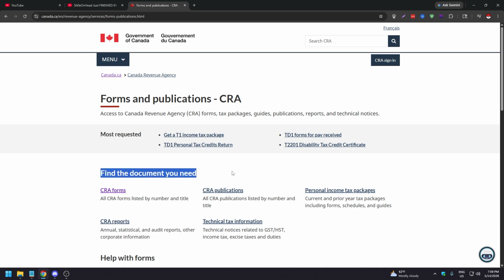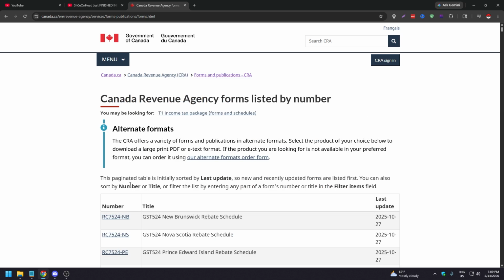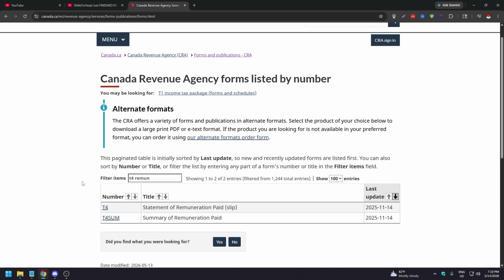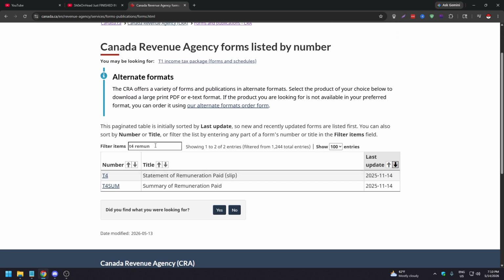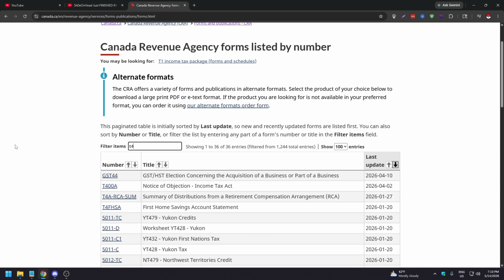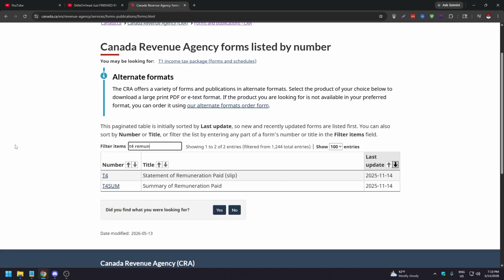How to Download T4 Slip PDF from Canada Revenue Agency in 2026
How to Get T4 Slip PDF from CRA

Downloading your T4 slip is an important step for filing your taxes, especially when using services from the Canada Revenue Agency. A T4 slip shows your employment income and deductions for the year, and accessing it online allows you to quickly retrieve the information needed for your tax return.

This overview focuses on the simple process of downloading a T4 PDF through your CRA account. It highlights how users can log in, navigate to tax documents, and download their slip for personal records or filing.

It’s important to note that T4 availability depends on when your employer submits it, so it may not appear immediately for all users.